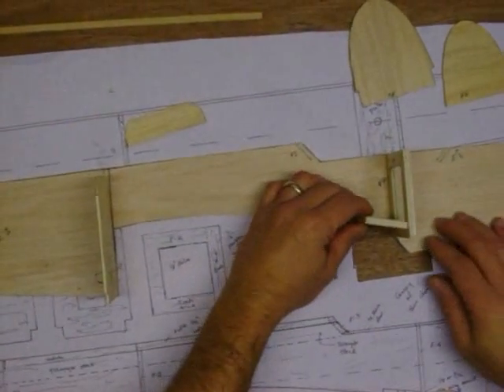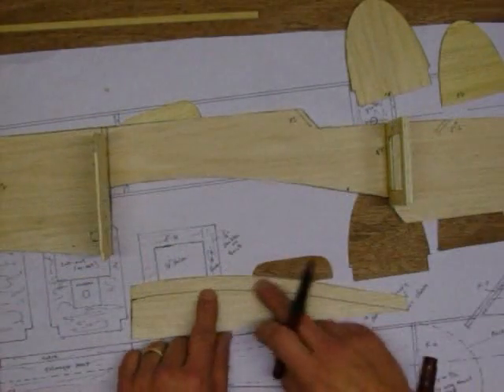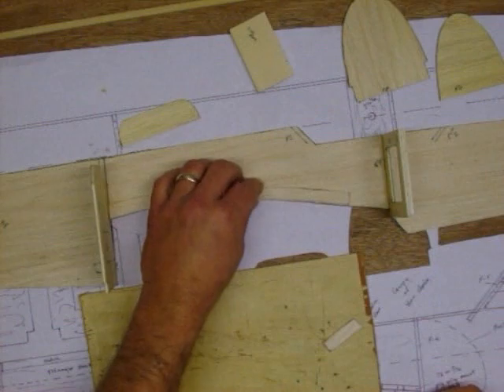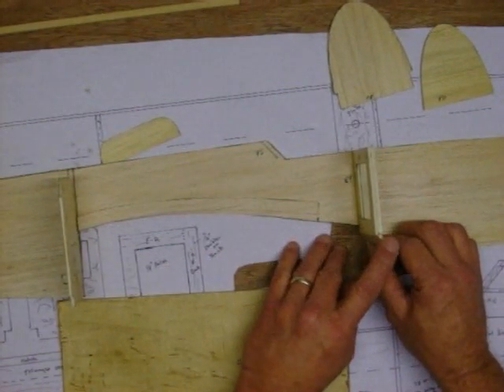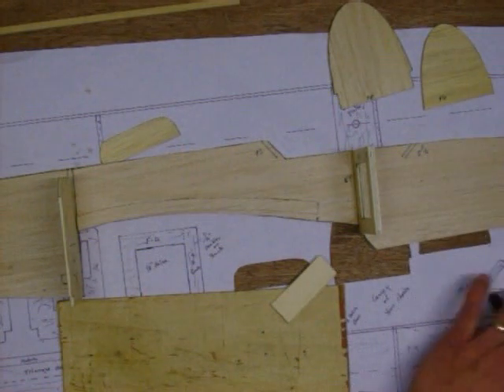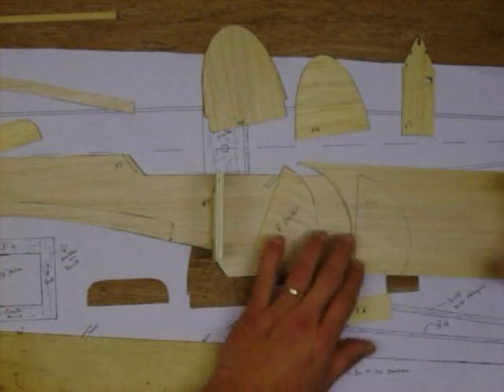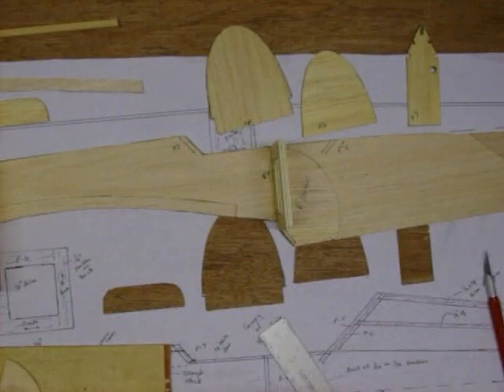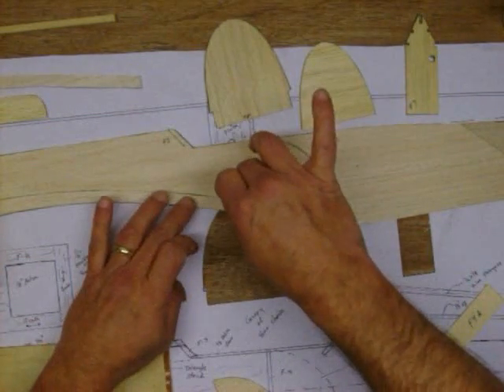Making and gluing the doublers for saddle .wmv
Making and gluing the doublers for the wing saddle and behind F-4